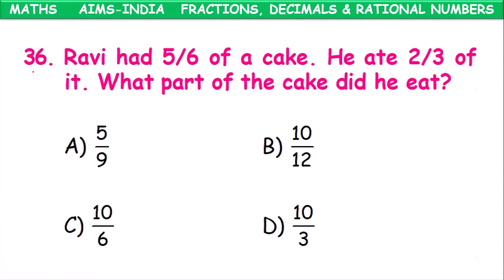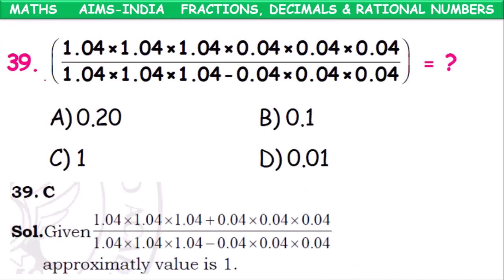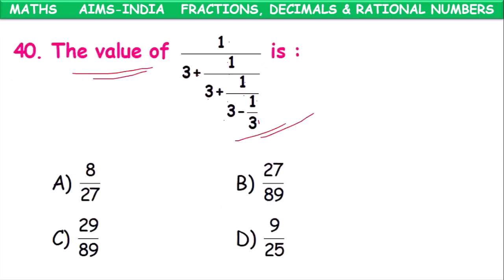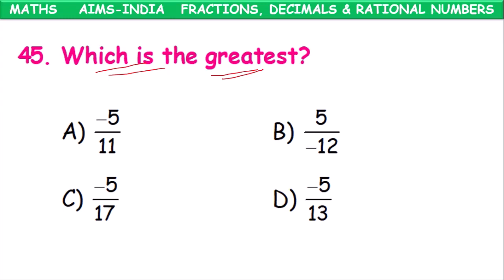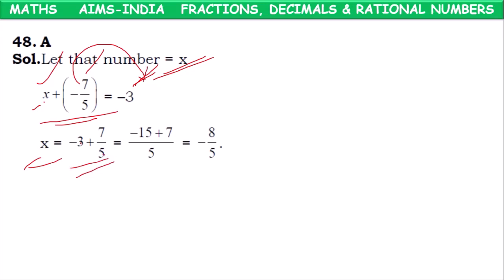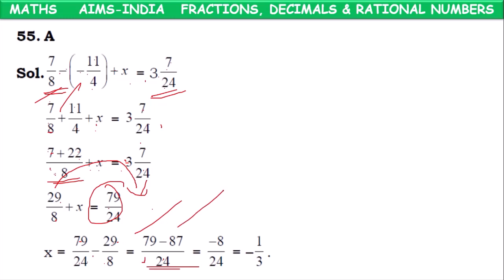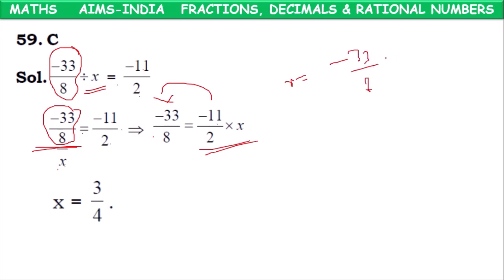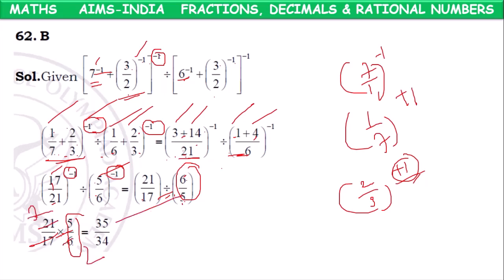7TH OLYMPIAD || MATHS || RATIONAL NUMBERS || PART 07